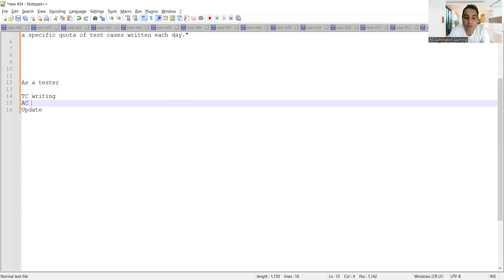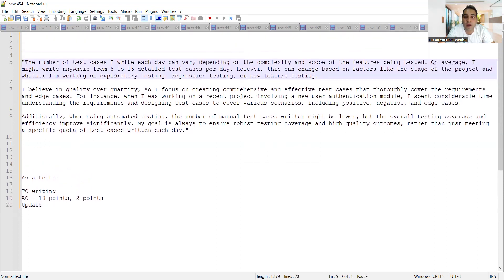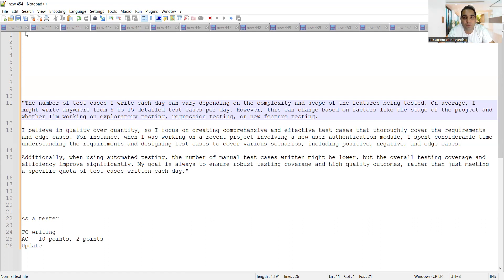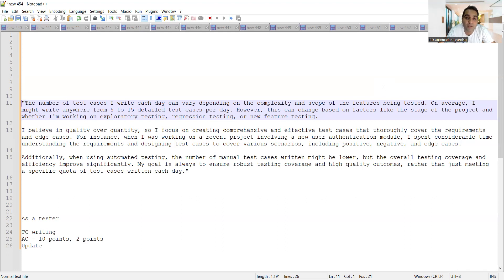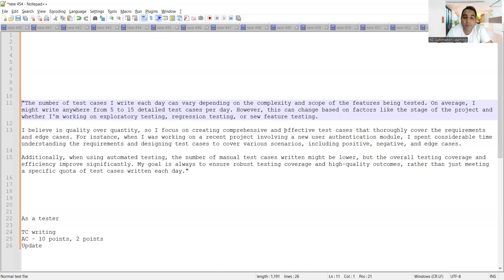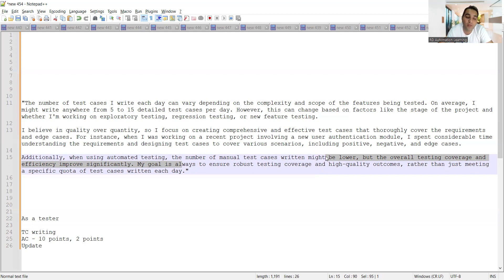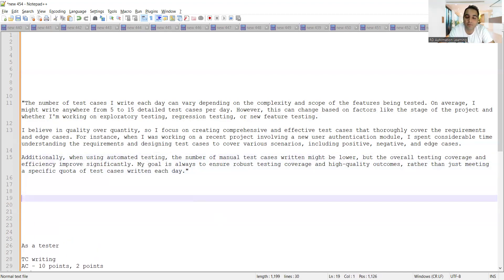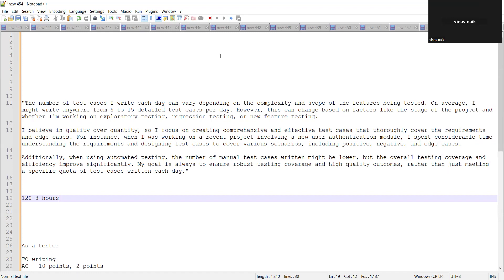Software Testing Tutorial | Day-6| RD Automation Learning | Zero to Hero